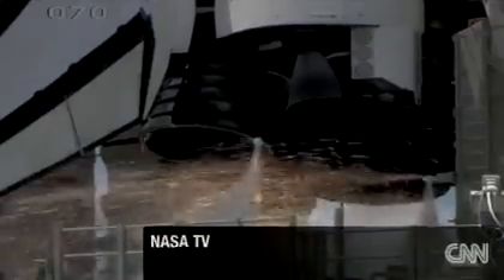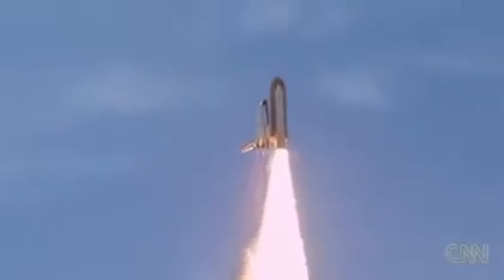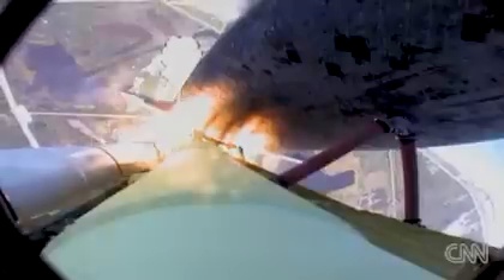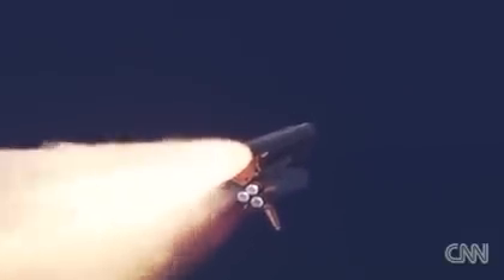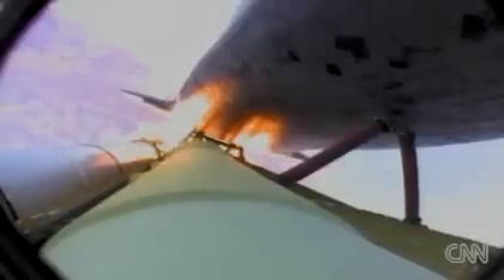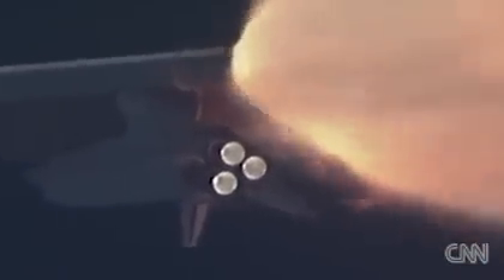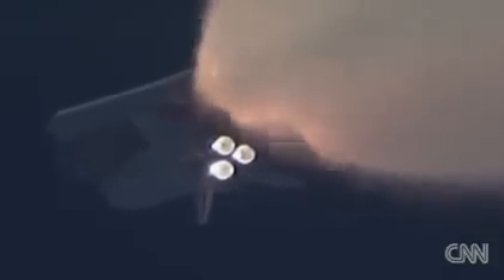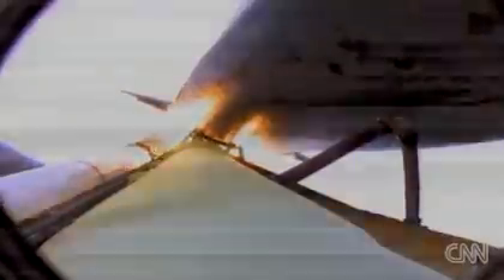スペースシャトル アトランティス 打上げ成功！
このミッションを最後に、アトランティスは引退の予定です。